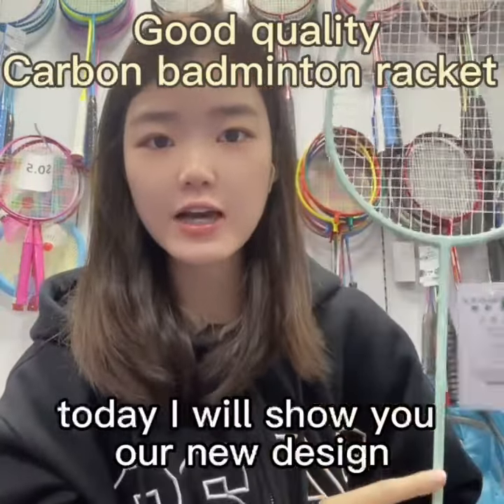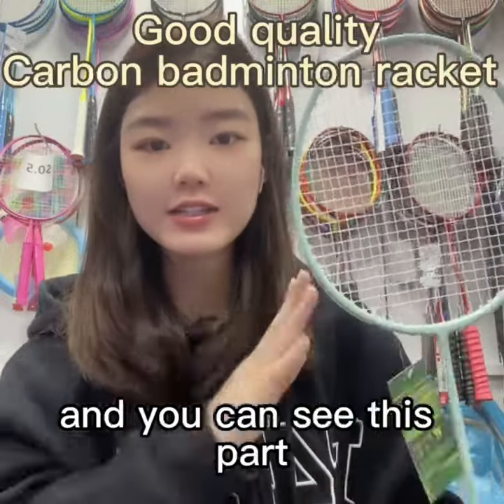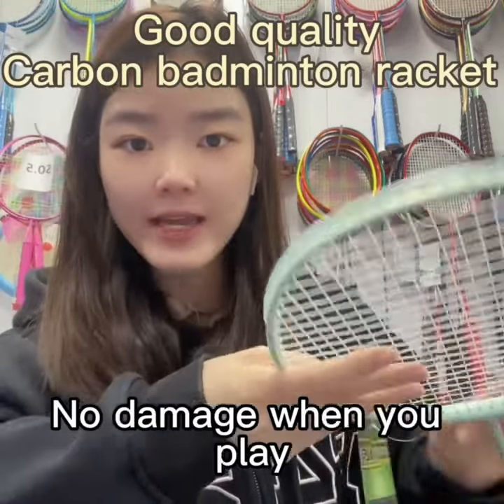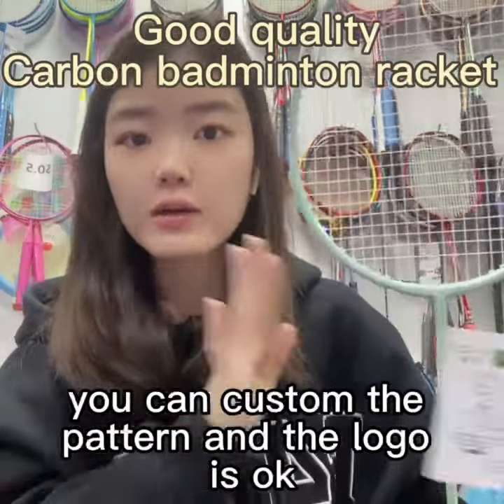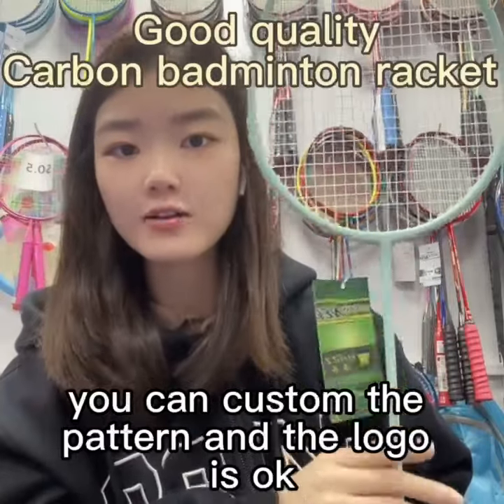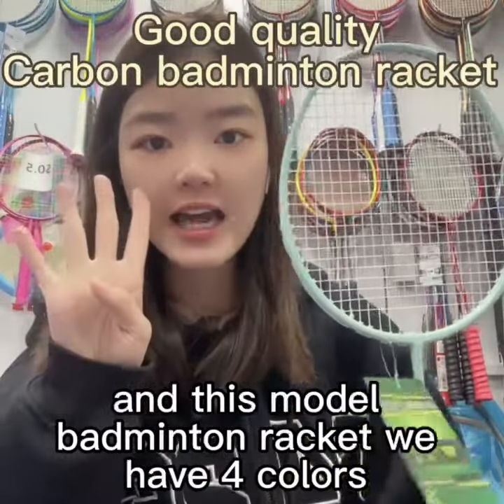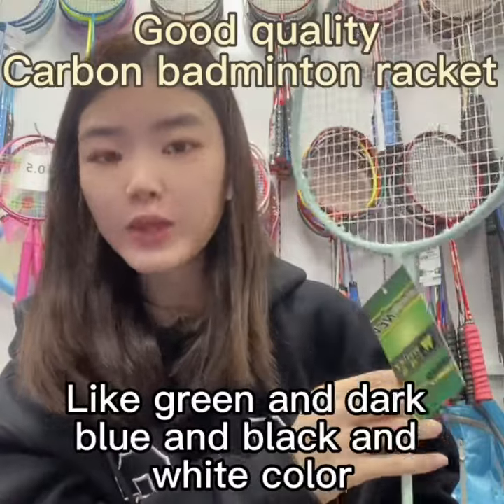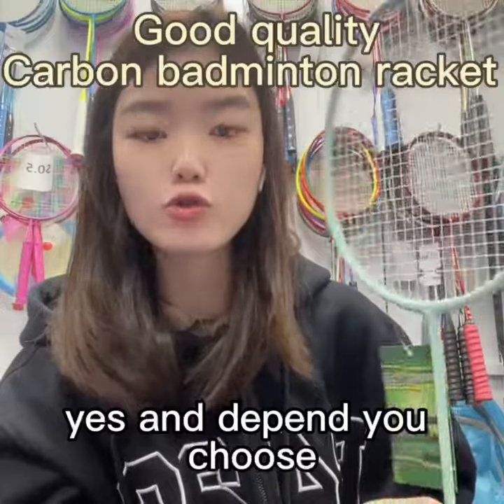good quality carbon badminton racket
Hello~Today I share this good quality carbon badminton racket to you~The handle quality is very good,you can custom the pattern and the logo